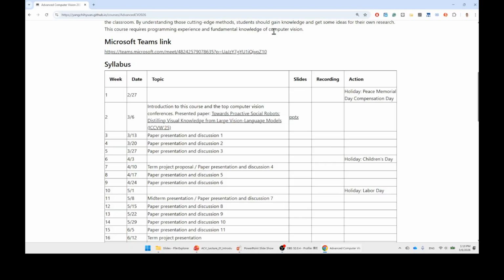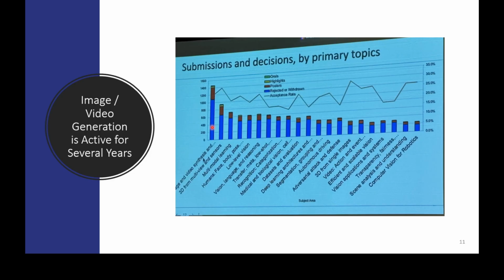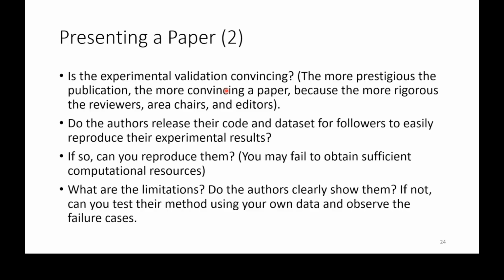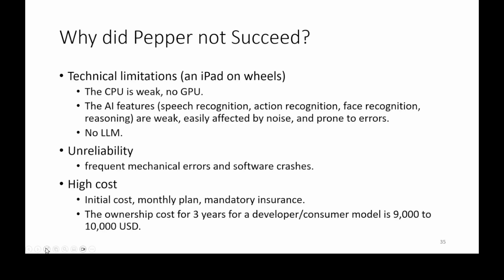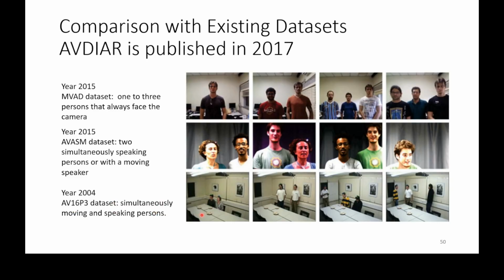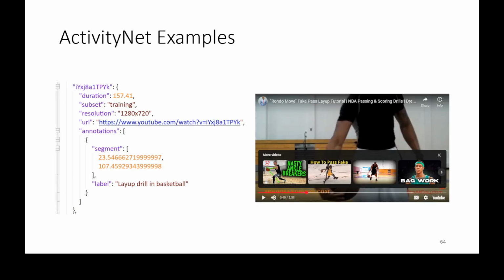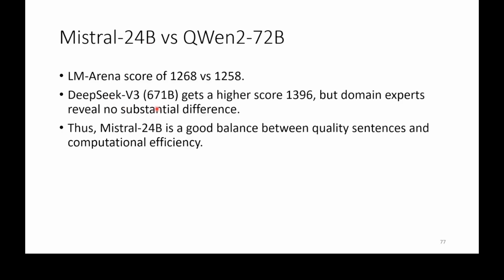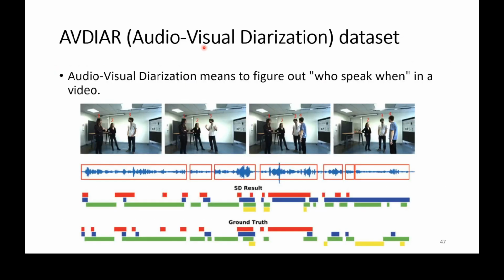Introduction / Paper presentation for Towards Proactive Social Robots: 2025 ICCVW, by Simone et al.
Chang Gung University
AI Department
Advanced Computer Vision, 2026 Spring